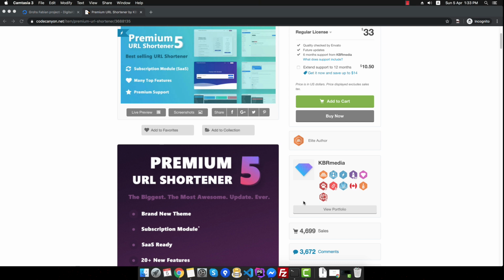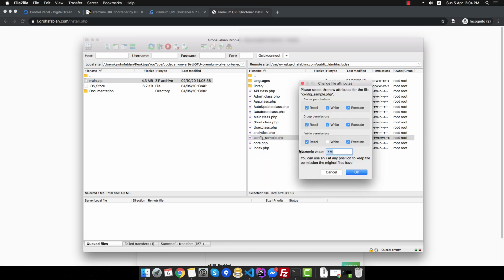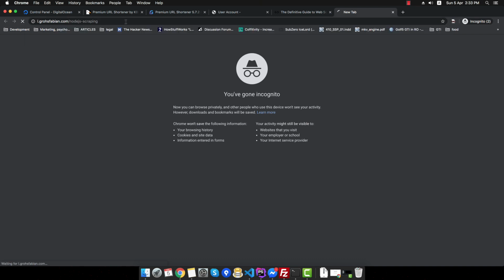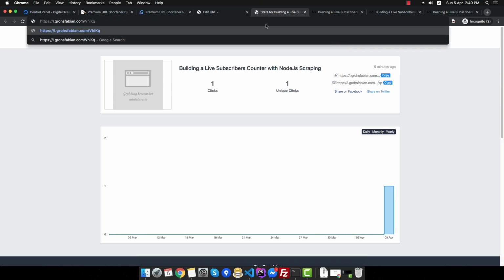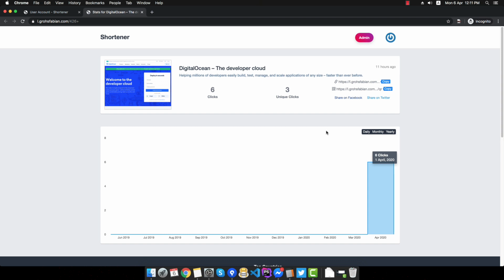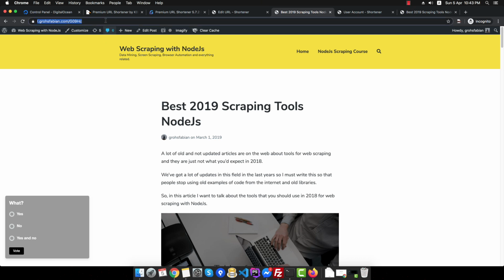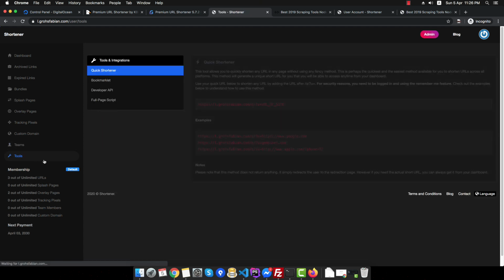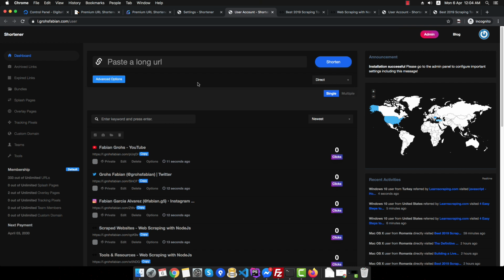Premium URL Shortener PHP Script - Installation & Review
I purchased KBRMedia's - Premium URL Shortener, which is a self-hosted PHP script that gives you the ability to run your own URL shortening platform. I have shown the installation process and gave my overall opinion on the product.

This is not a sponsored video, I have purchased the product myself from Envato's Codecanyon.

DigitalOcean Hosting (Get $100 in usable credit)